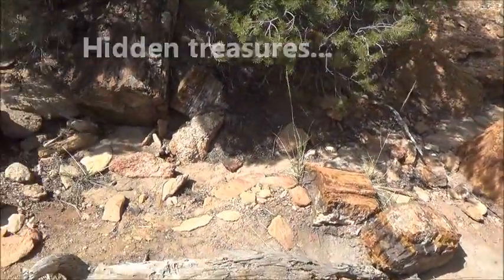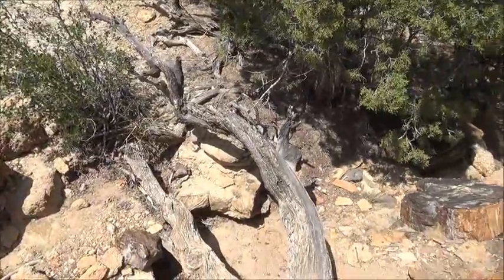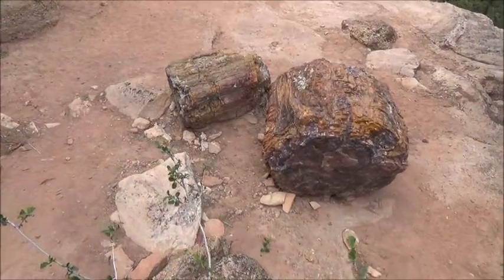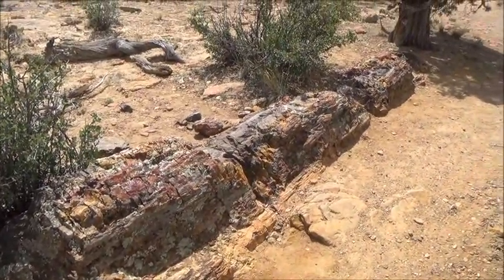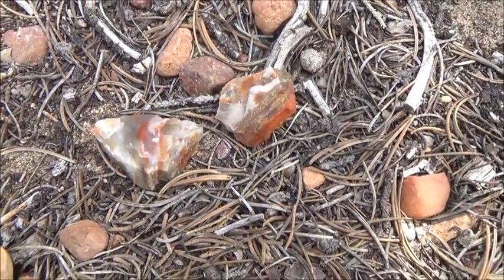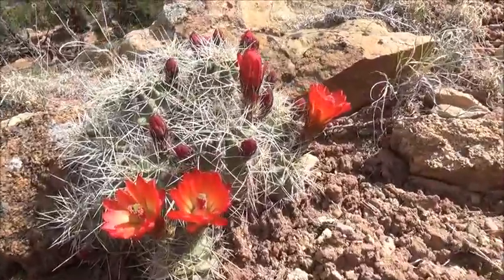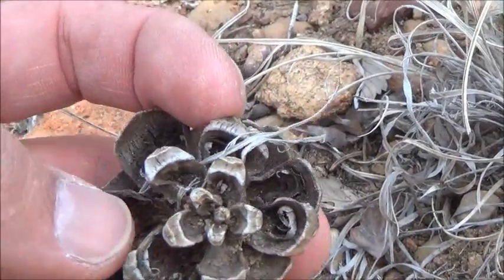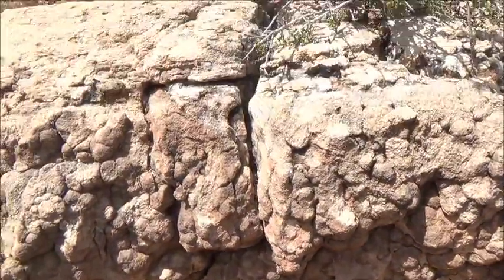In search for Petrified Wood at remote location. Amazing rocks!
Gorgeous chunks of petrified trees just scattered along the trail. 150-200 million years old forest frozen in time. Bosque petrificado!